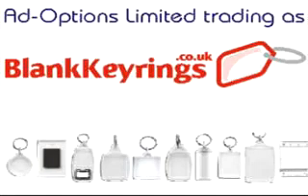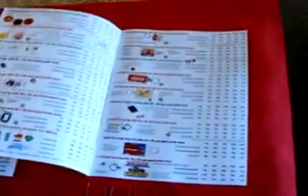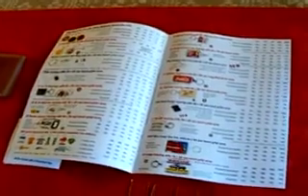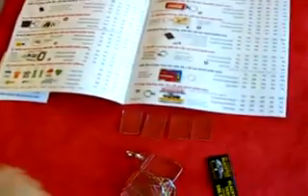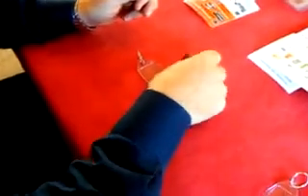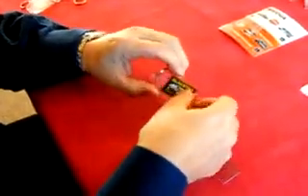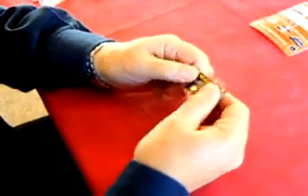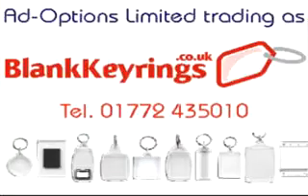Blank Keyring Assembly from Ad-Options Ltd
Assembly guide for the clear acrylic insert key rings designed by Ad-OptionsFrom the UK B2B Directory - Approved Business